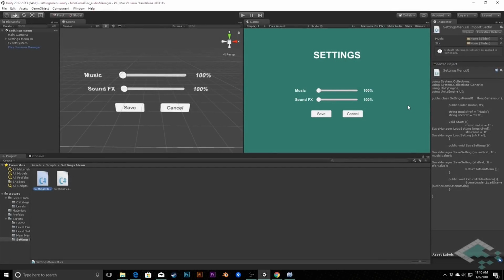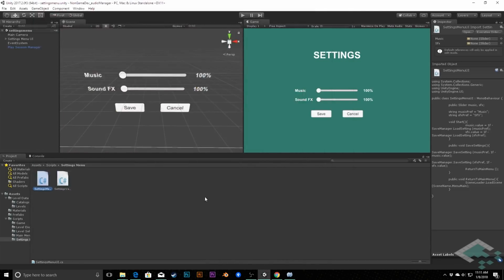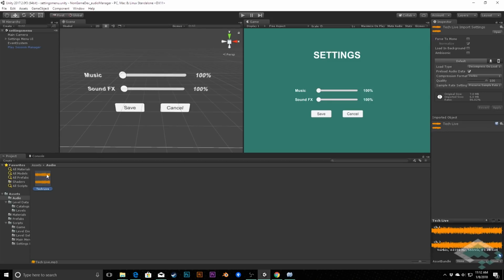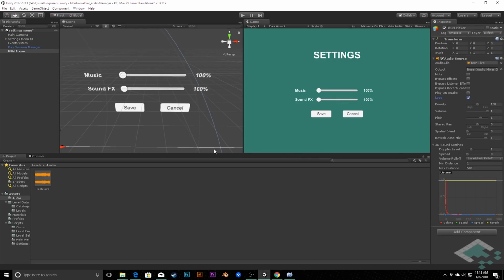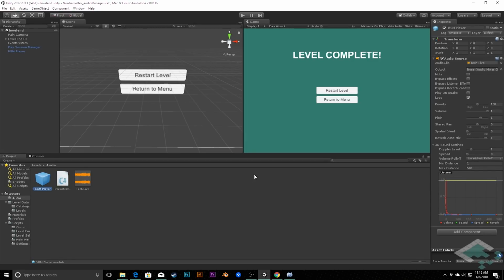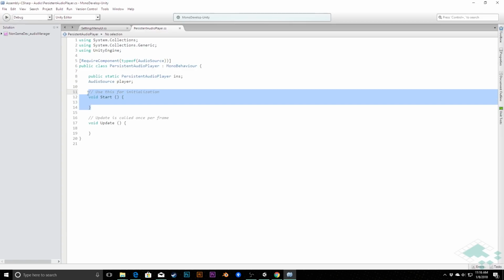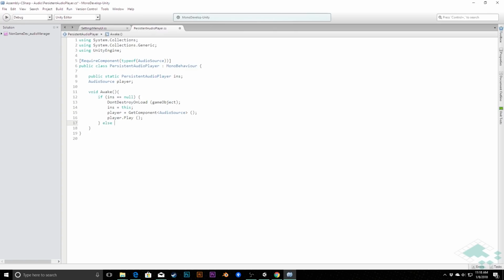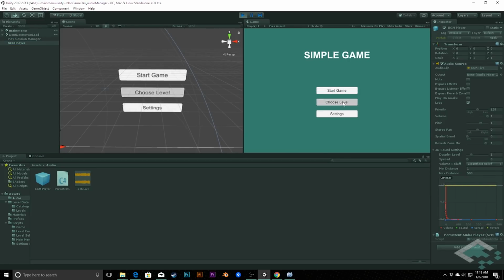Non-Game Game Development: Persistent Audio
Setting up a persistent audio player in-game using a singleton pattern.